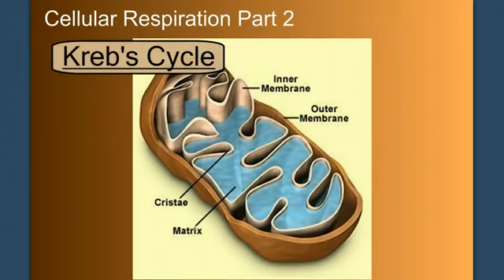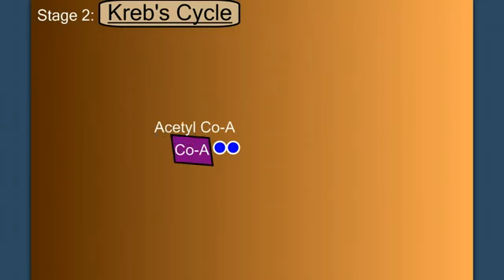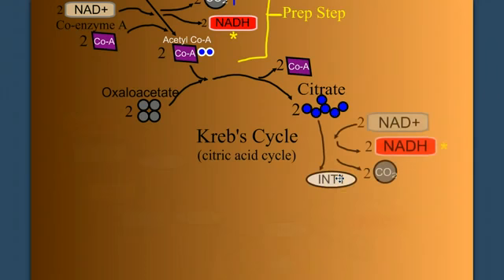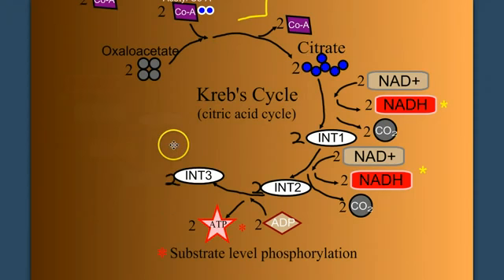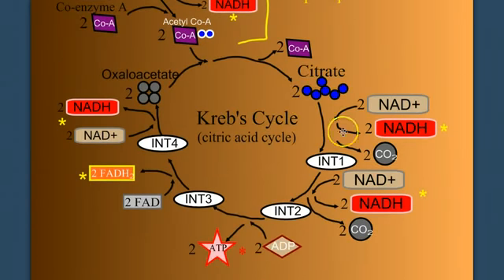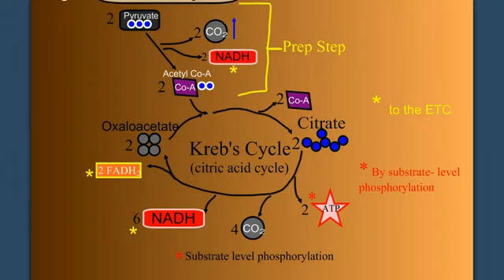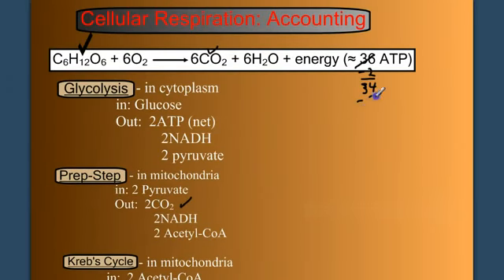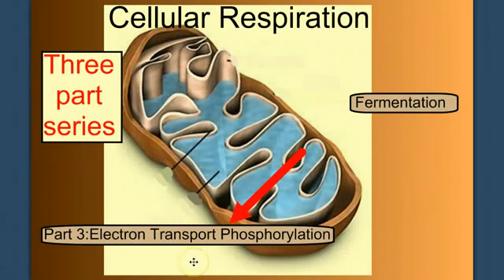Cellular Respiration Part 2 The Kreb's Cycle